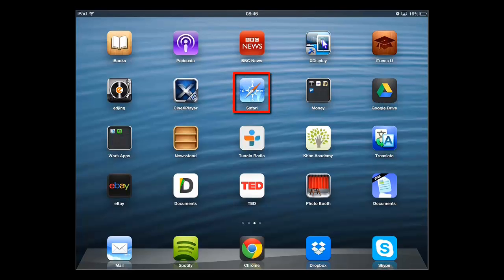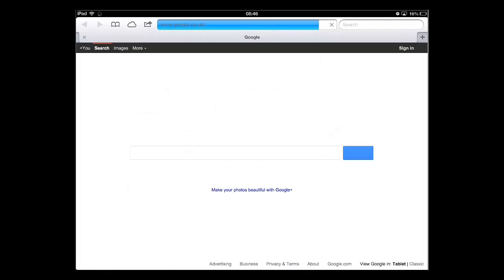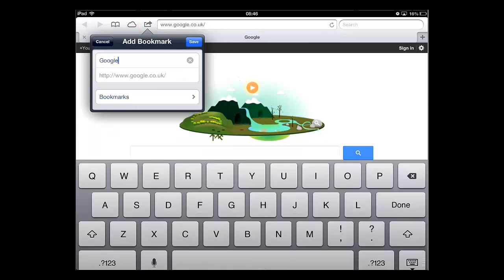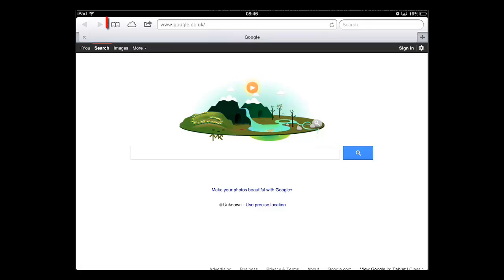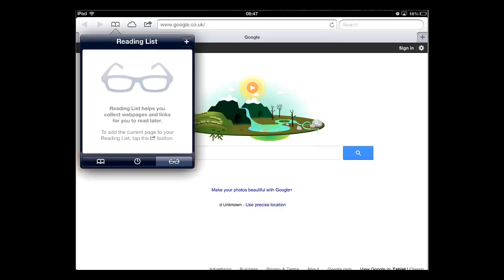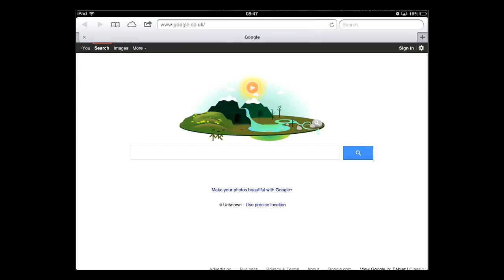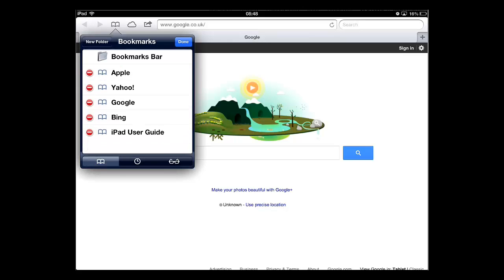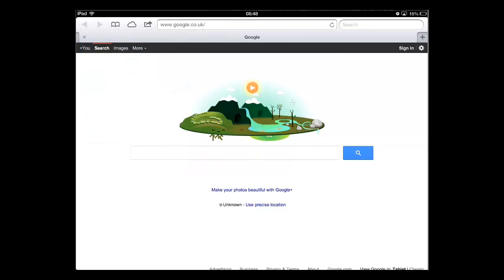Bookmarking on iPad. Helpful Hints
This tutorial will show you how to work with bookmarks on an iPad.

In this tutorial you are going to learn how to use bookmarking on iPad. This tutorial will show you how to do this on the default Safari browser.

Step # 1 -- Opening the Website to Bookmark

From the home screen you are going to need to touch the "Safari" icon. This browser will open and to create a bookmark you are first going to need to navigate to the site that you want to bookmark. Touch the address bar, enter a website address and touch "Go". The website will load.

Step # 2 -- Adding a Bookmark

Now, you will see an icon that looks like a square with an arrow coming out of it, touch this. In the list of icons that appears touch "Bookmark". You will then be able to customize the name for the bookmark -- here we are just going to shorten it a little. When done, touch "Save" and this will have added the bookmark to Safari.

Step # 3 -- Navigating to a Bookmarked Page

Now, let's look at how we can navigate to previous bookmarks. Touch the icon that looks like an open book. In the menu that appears there are three tabs at the bottom, touch the open book one. You can see here that we have all our bookmarks, including the one we just added and the default bookmarks. To navigate to one of these simply touch it, the menu will then close and the page will load.

Step # 4 -- Deleting a Bookmark

Finally, we are going to look at how to delete a bookmark. Touch the open book icon again then touch the "Edit" button in the menu that appears. Red icons will appear to the left of the bookmarks, touch the one next to the bookmark you want to delete and then touch the red "Delete" button that appears. The bookmark will disappear and touch "Done". Touch in the main part of the window to close the menu and that is a basic introduction to bookmarking on iPad.